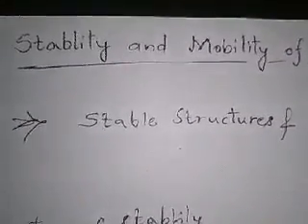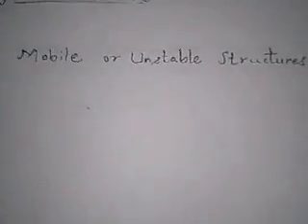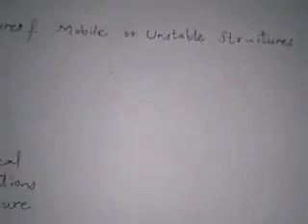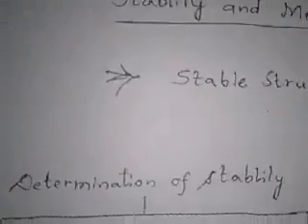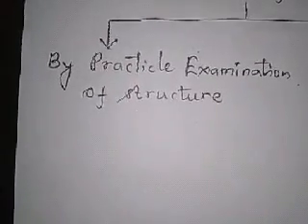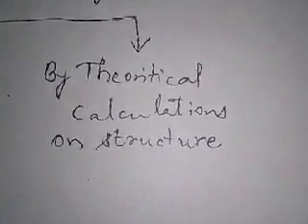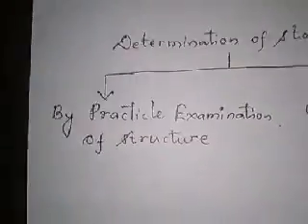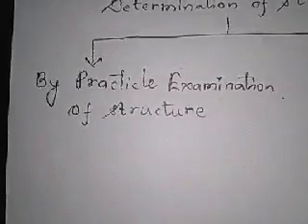The demonstration of determination of structural stability by experimental method